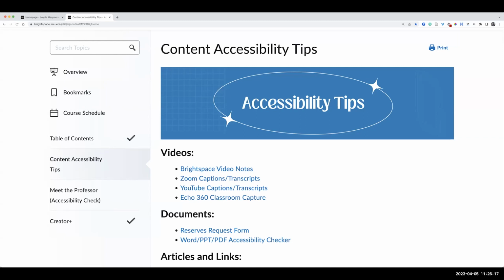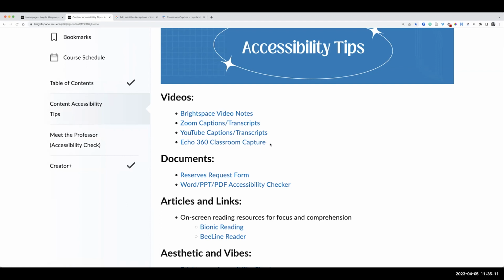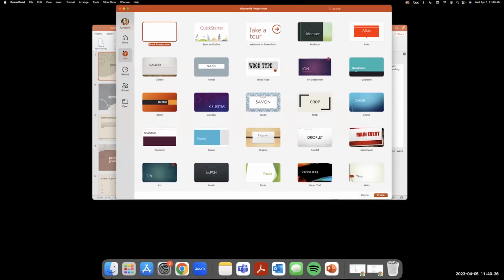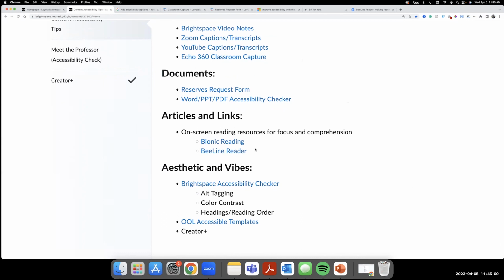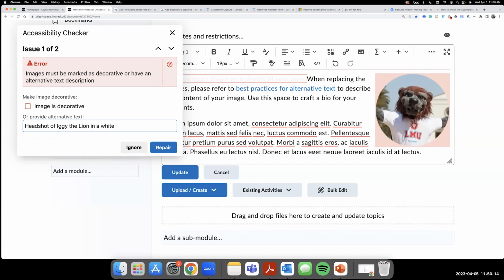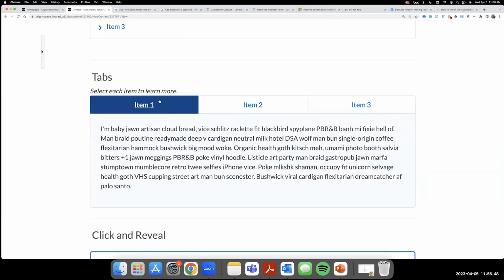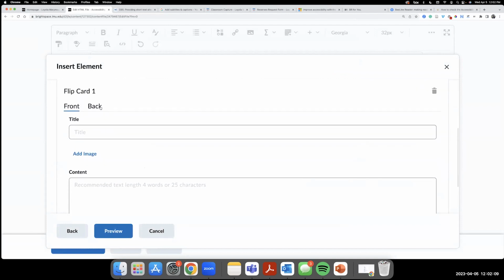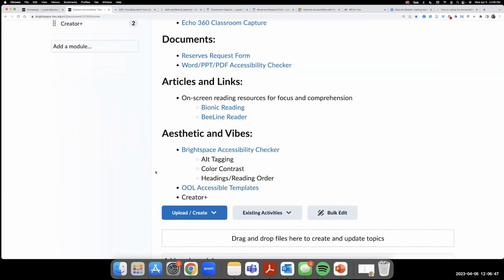Accessibility Tips and Tricks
✨Chapters✨
0:00 Introduction
0:42 Videos
5:22 Documents
10:17 Articles and Links
13:19 Accessibility Checker
20:32 Creator+
28:59 Conclusion